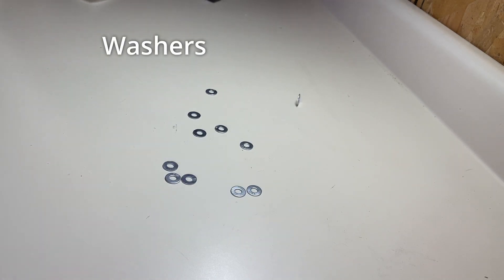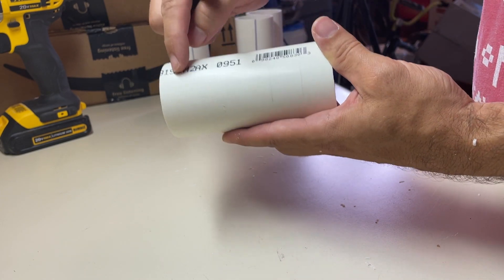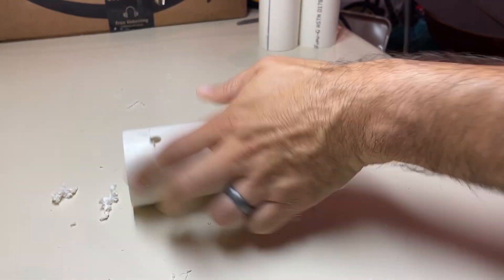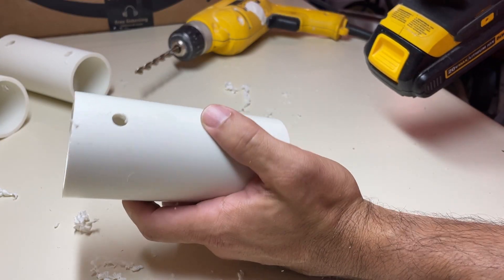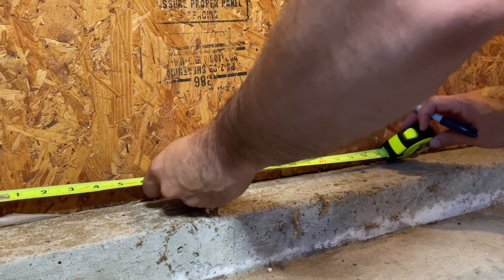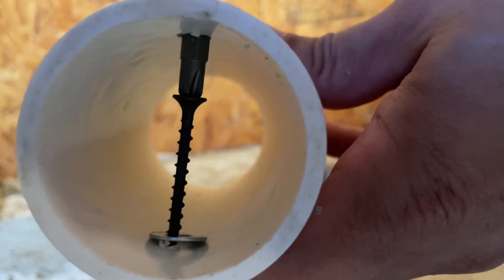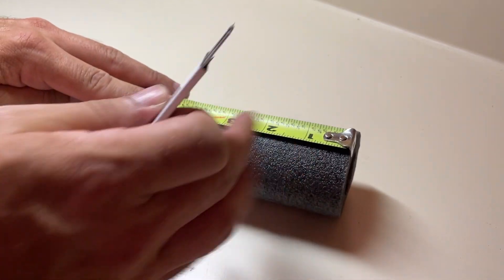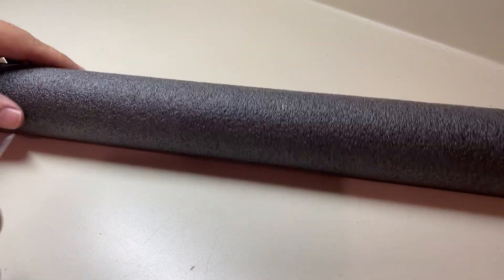This Fishing Rod Rack is Made with What?!?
My fishing rods never make it back to the same place in the garage so I decided to build a homemade fishing rod rack out of PVC and a pool noodle. It was easy to build and scalable for more poles later.